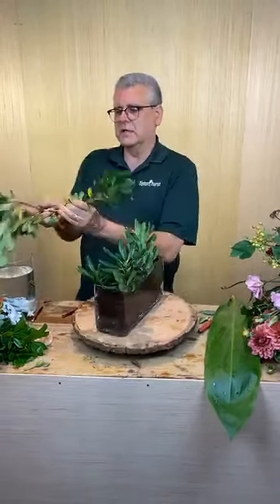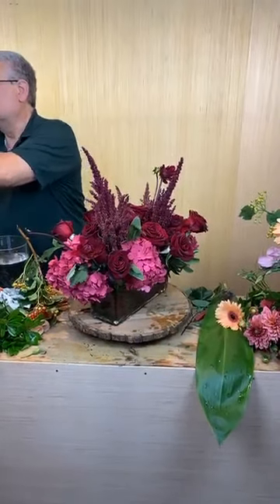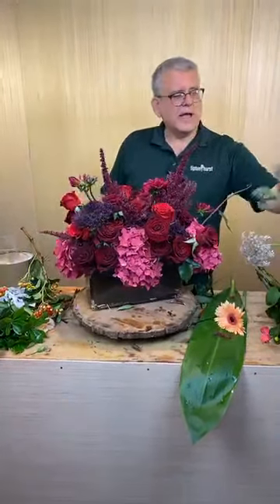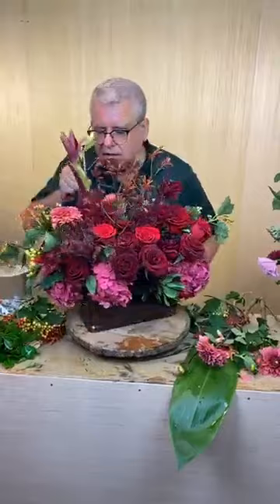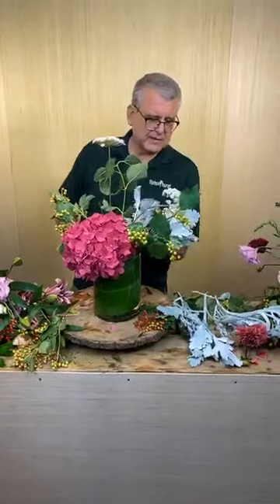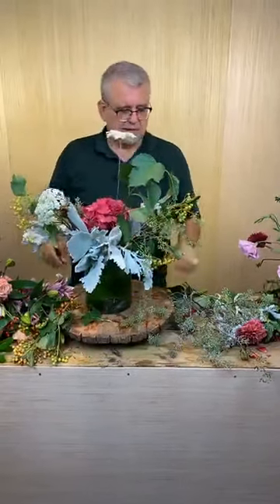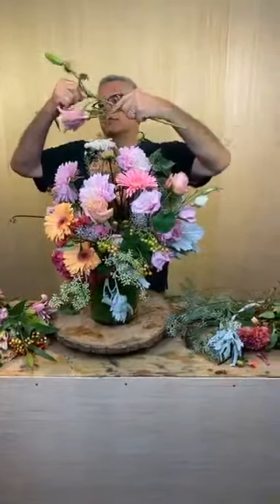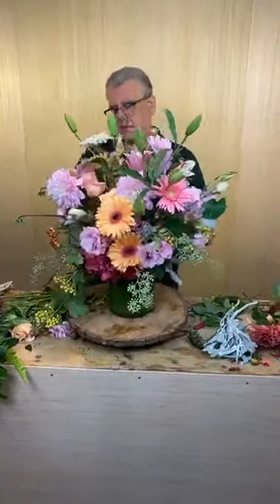Happy with Chris Norwood: Repurposing Arrangements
We are Tipton & Hurst, a family-owned and operated florist. With guaranteed satisfaction since 1886, we have a long history of providing Arkansans with exquisite floral design and helping create beautiful homes. We offer a full-service retail experience for shoppers, and are a popular destination for bridal registries and seasonal decor to fit any occasion or budget.

~  Today’s “Happy,” Chris demonstrates how to repurpose arrangements and give them a fresh new look!

If you like the arrangement or products featured in this video, check out our online store at tiptonhurst.com.